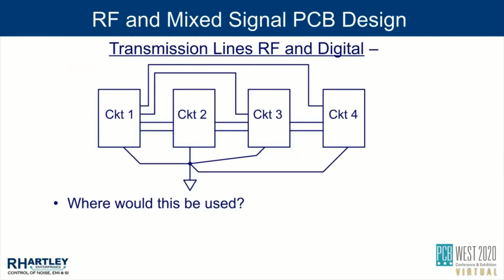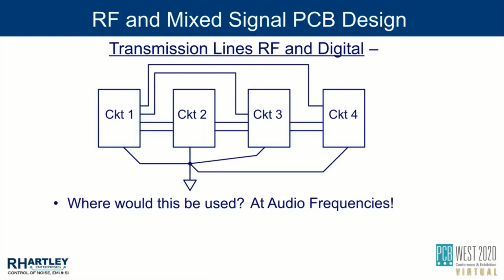Hartley RF and Mixed Signal Design preview